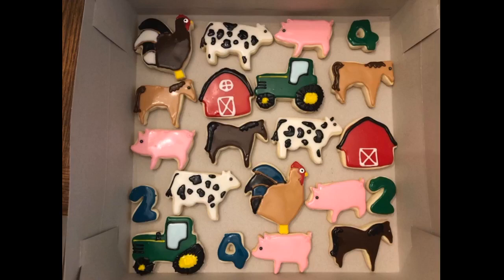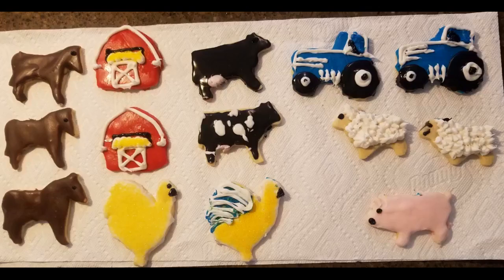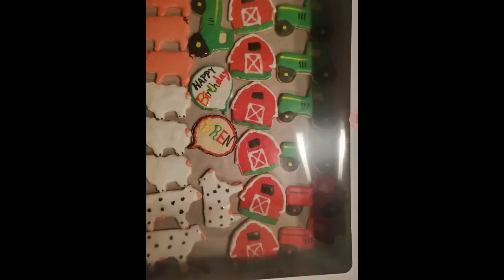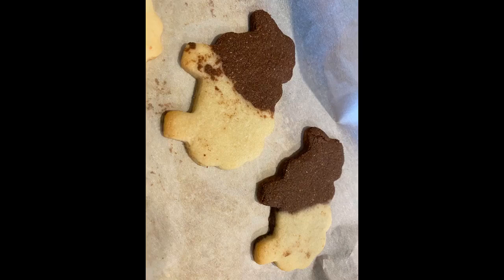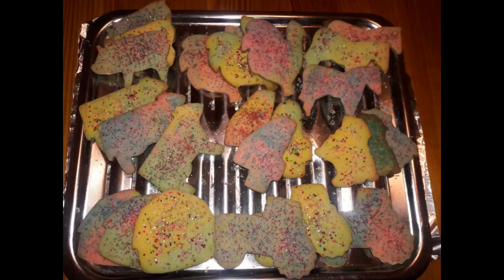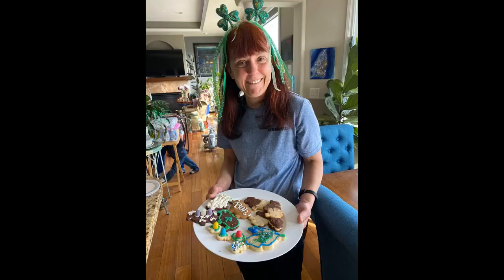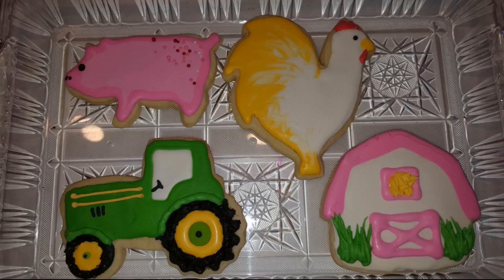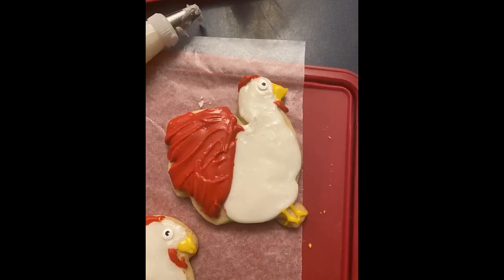Ann Clark Cookie Cutters 7-Piece Farm Cookie Cutter Set with Recipe Booklet, Rooster, Cow, Pig, Lamb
-Ann Clark Cookie Cutters 7-Piece Farm Cookie Cutter Set with Recipe Booklet, Rooster, Cow, Pig, Lamb, Horse, Barn and Tractor
These cookie cutters were awesome! I've used many a cookie cutter, but these were so well made. They made a crisp cut and were very sturdy. I only needed to use 4 out of the set, but all of the cutters were great. Shipping was prompt and without any issues.
These cookie cutters are adorable. It makes me want to be an artist. This was a first try. Can't wait to try again. The recipe is amazing. Soft fluffy cookies. I did use premade frosting but would definitely try their recipe. I'm glad we made this purchase.